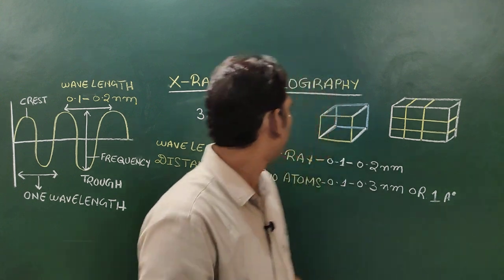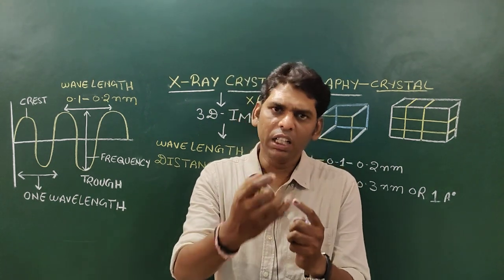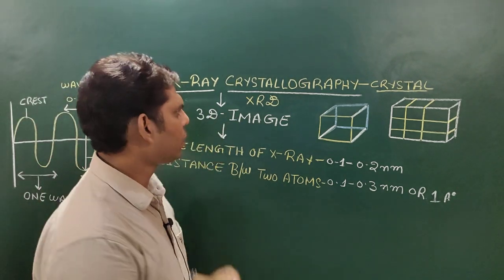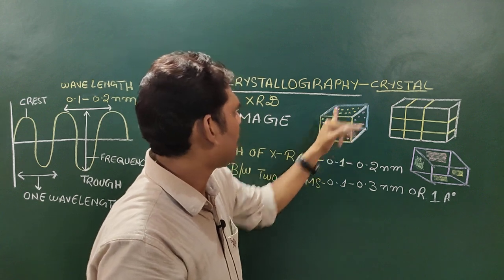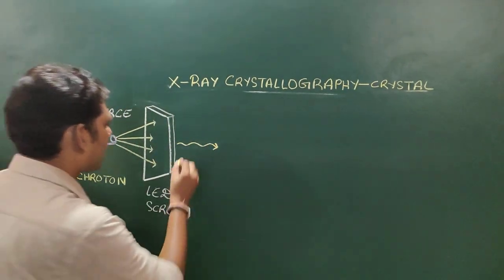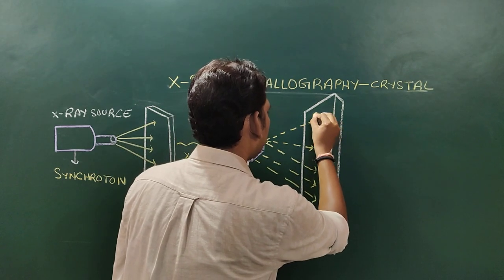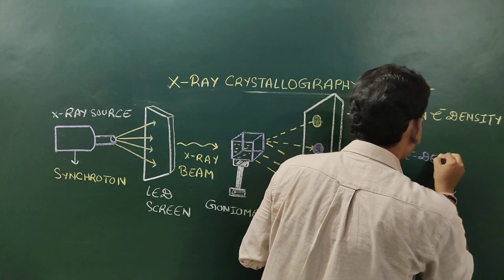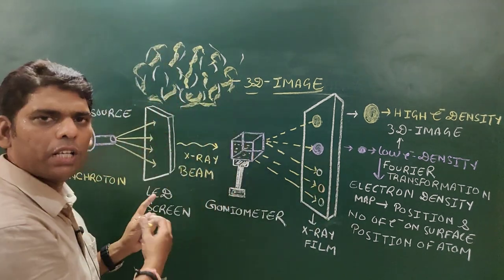X-Ray Crystallography or XRD- X-ray Diffraction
X-Ray Crystallography or XRD- X-ray Diffraction is a technique which is used to determine the 3D images of Biological molecule like Protein DNA. The x-ray beam is used because of the wavelength of X-ray is equal to the distance between two atoms in a molecule.